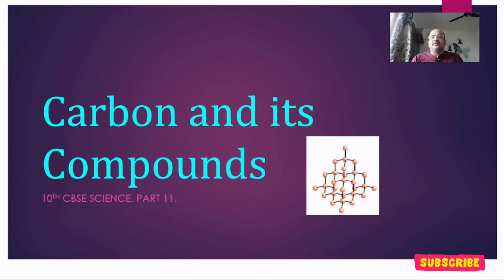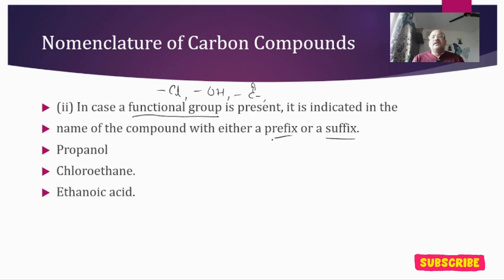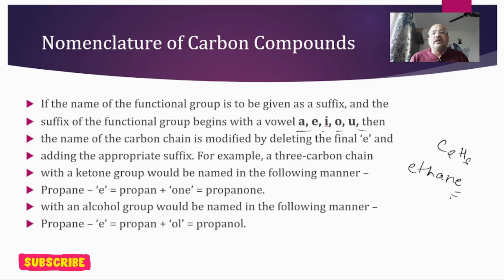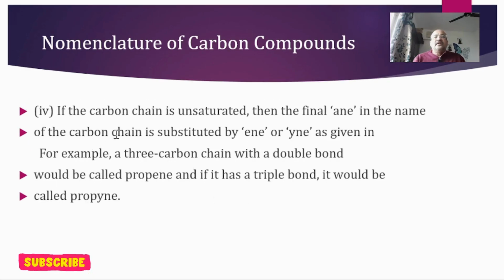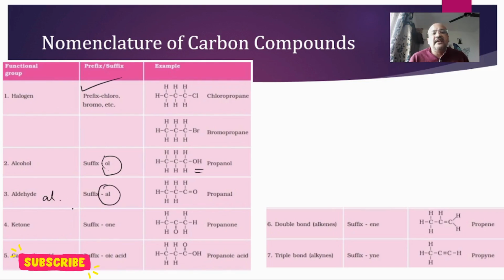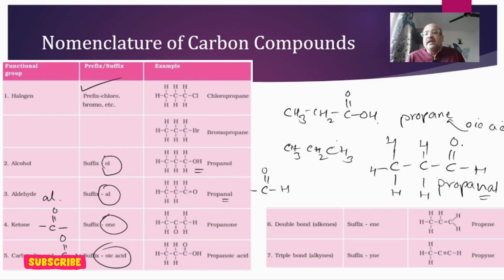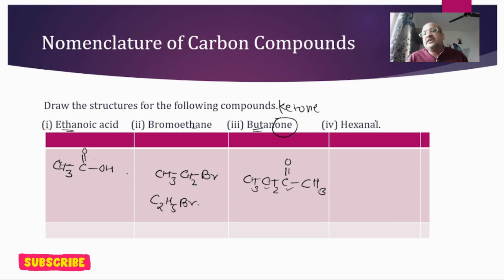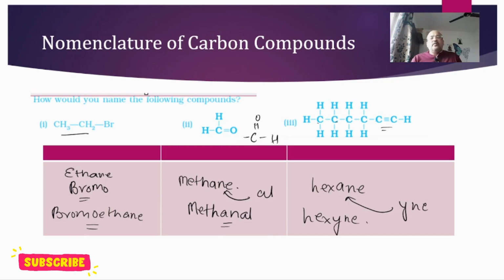10TH CBSE SCIENCE | CH-4 CARBON AND ITS COMPOUNDS | PART-11